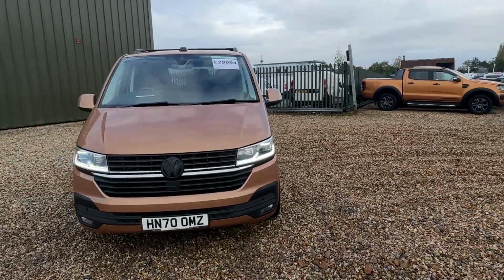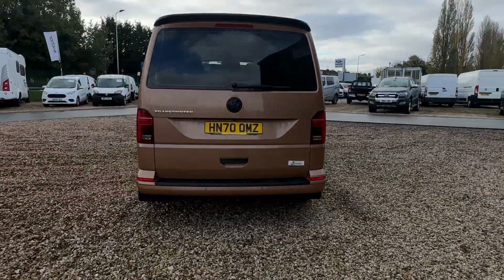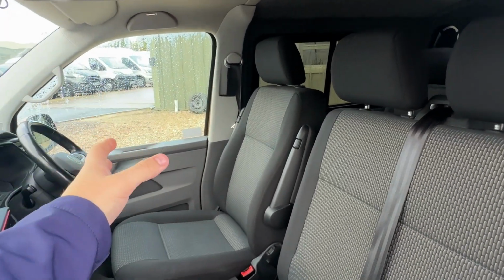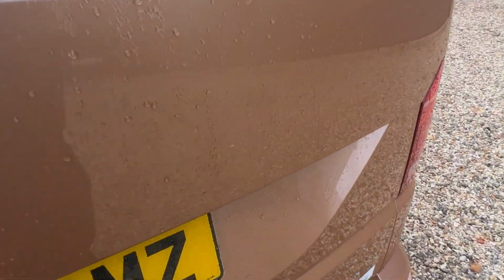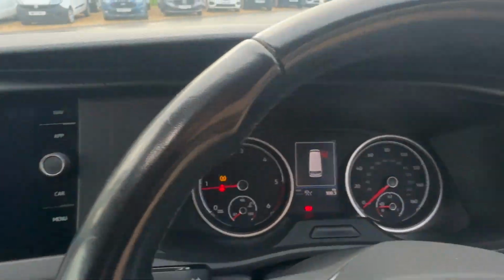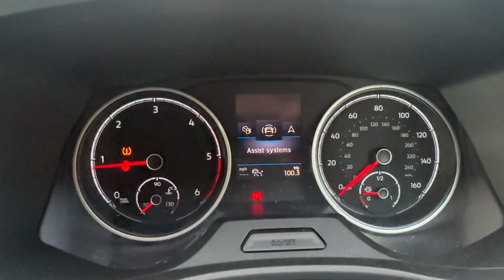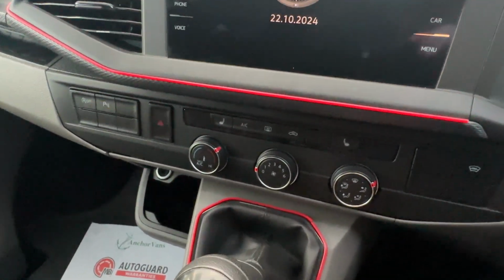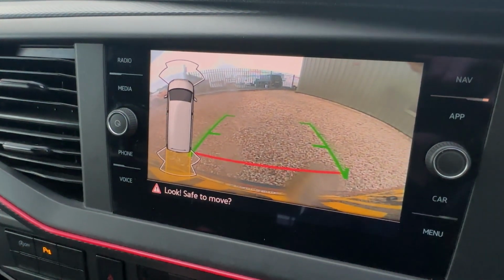HN70 OMZ - 2020 Volkswagen Transporter